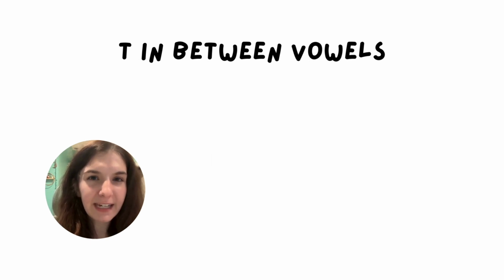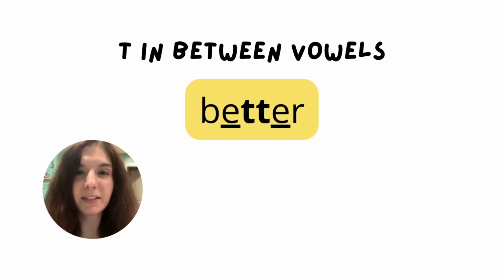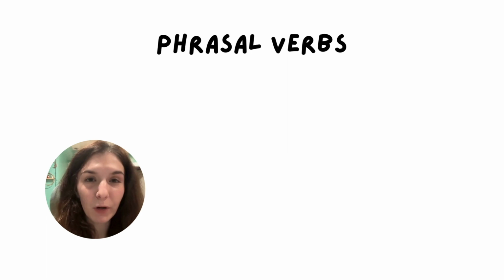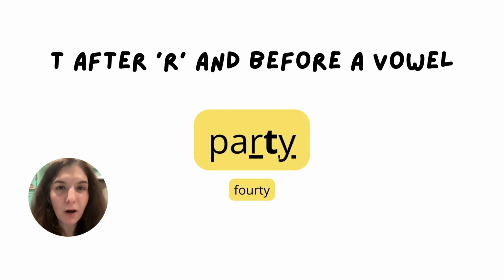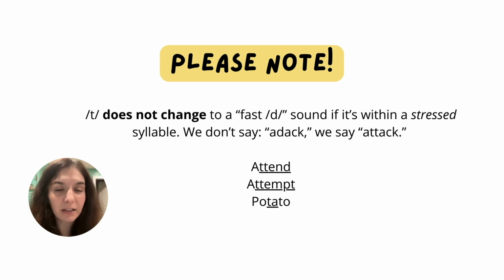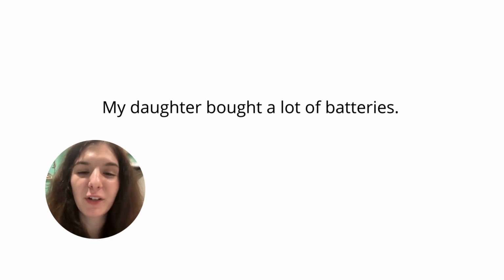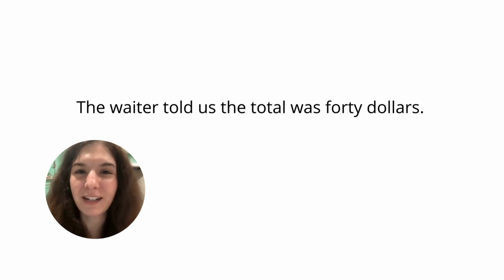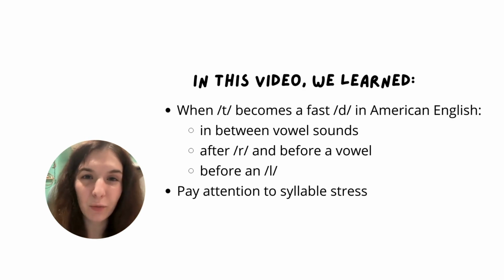But Nobody Told Me! When /T/ Changes to /D/ - American English Pronunciation Sound Changes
📣 Do you struggle with pronouncing the /t/ sound in American English? The /t/ sound can actually change to a /d/ sound in certain situations which can be tricky for English learners.

In this video, we look at 3 common situations where the /t/ sound changes.

👂 Understanding when /t/ changes to /d/ in American English pronunciation can not only help you sound more natural, but improve your listening comprehension.

Check out🔎